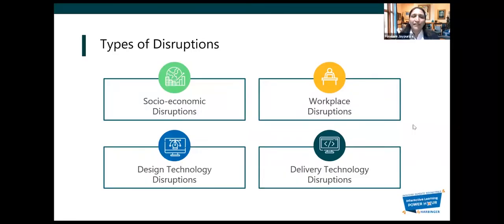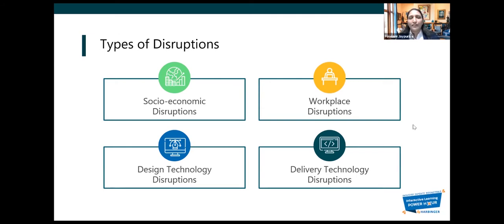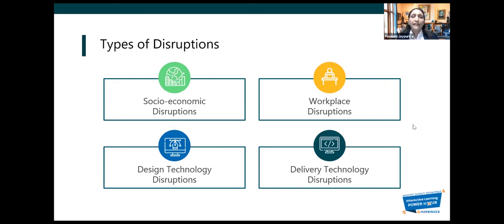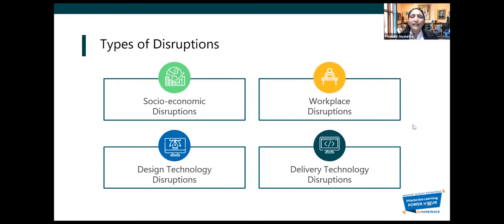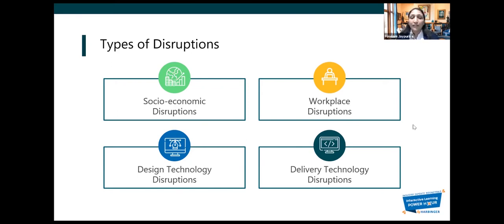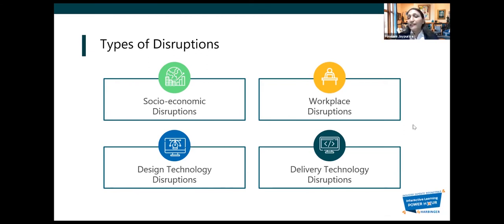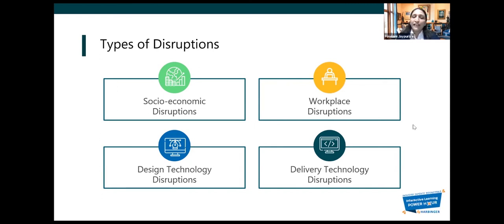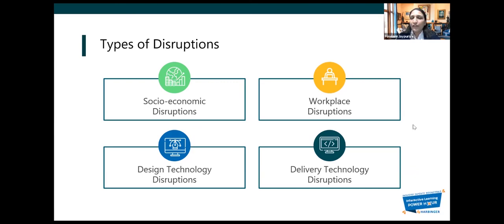Snippet Power Hour: Types of Disruptions that Content Providers can Face